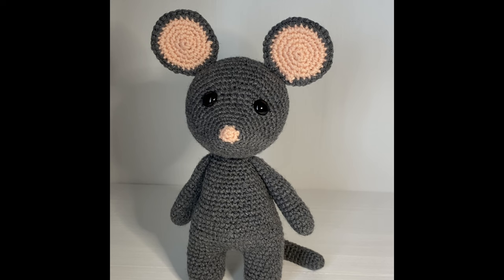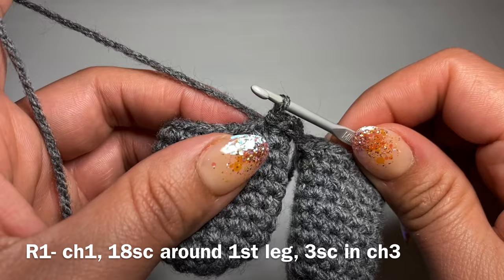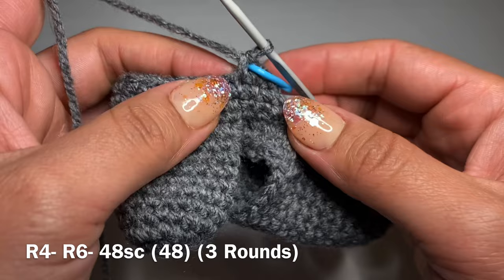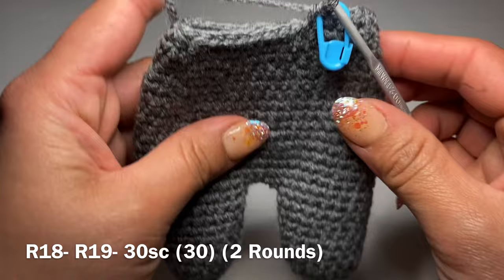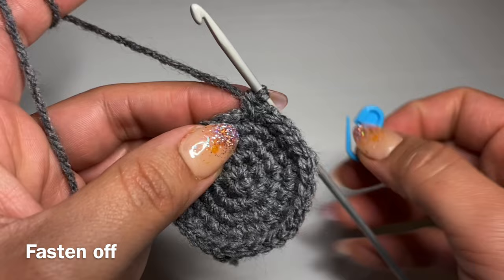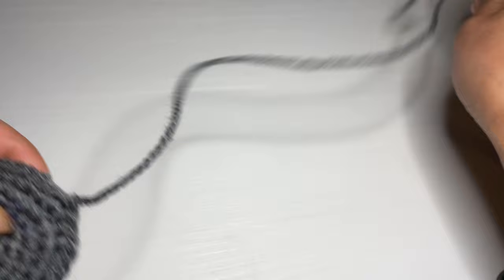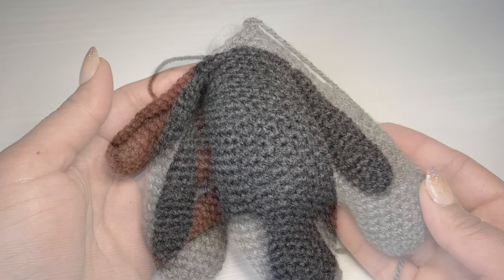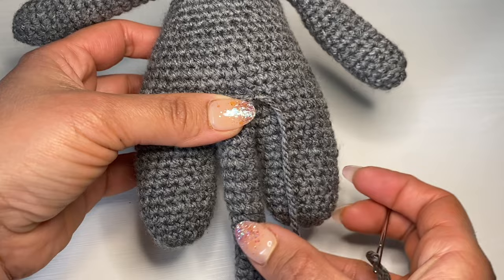How to crochet a mouse/ Amigurumi mouse/ crochet teddy/ crochet toy/ stuffed toy mouse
This tutorial contains free written pattern within the video as a caption. So follow along this tutorial to make this cute Mouse. Alternatively follow the link below to access pdf written pattern

This tutorial contains Us crochet terminology. I used standard  Double knit yarn and a 3.5 mm crochet hook. Follow the link below to find out more details about the yarn used.

Happy Crocheting

How to crochet a mouse/ Amigurumi mouse/ crochet teddy/ crochet toy/ stuffed toy mouse- By Keep Calm and Crochet